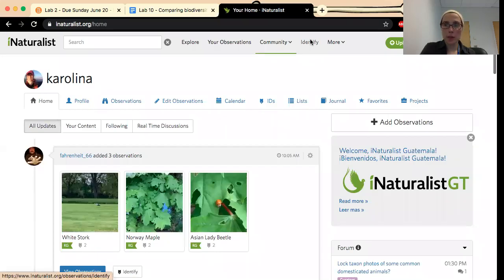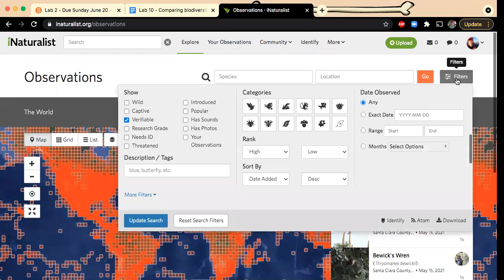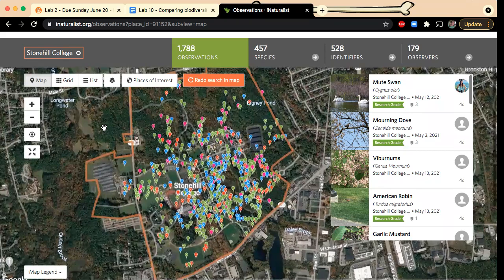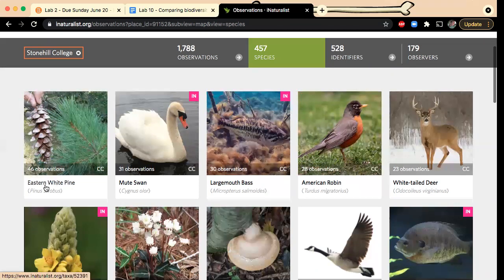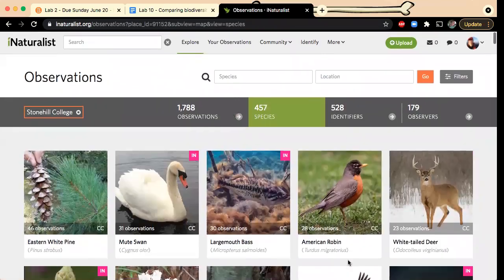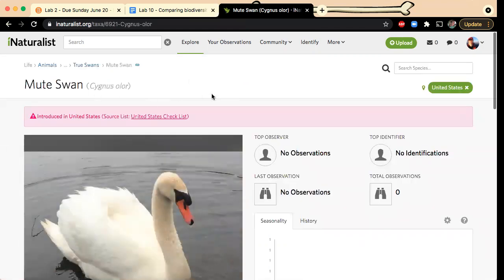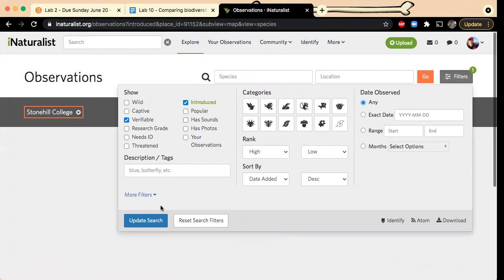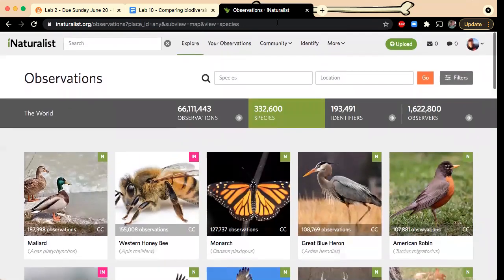Comparing biodiversity using iNaturalist